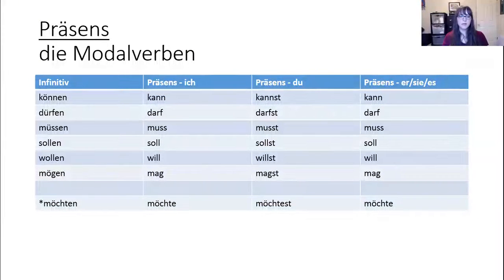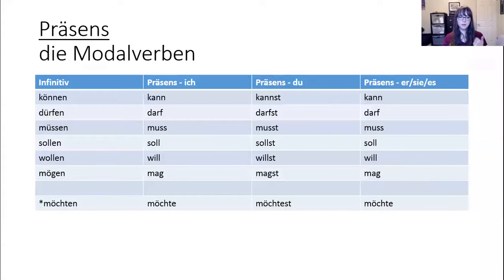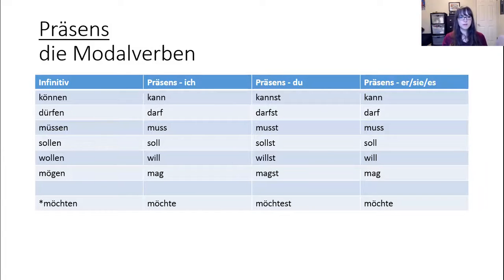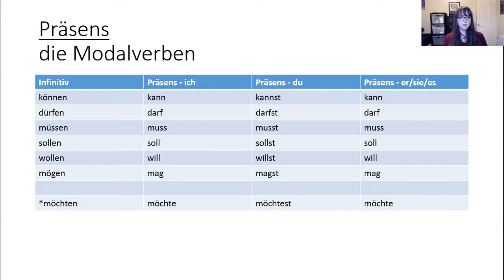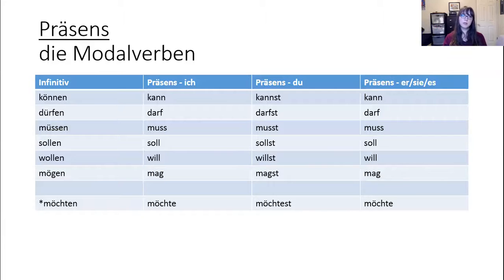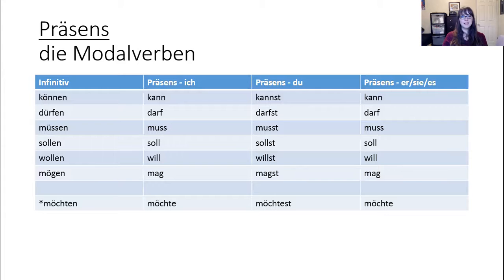Bite Sized Review: Modalverben (Präsens) - Using Modal Verbs in Present Tense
The basics about using the modal verbs in German (present tense only).